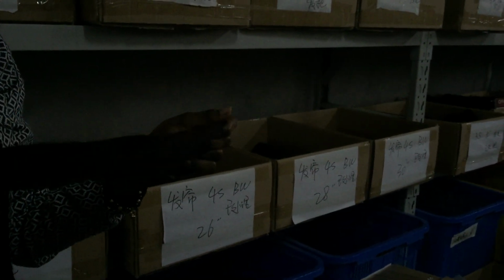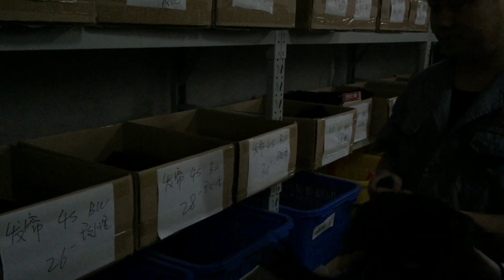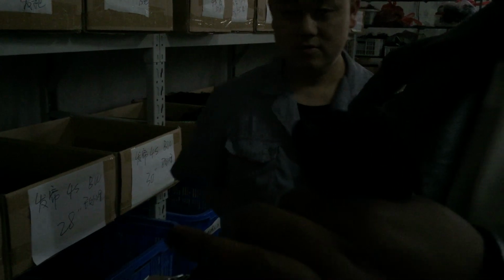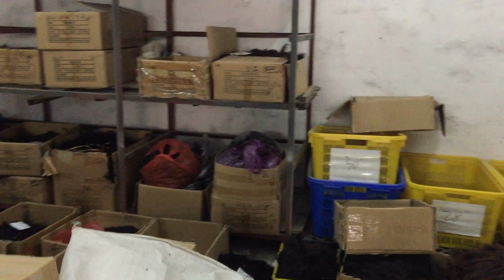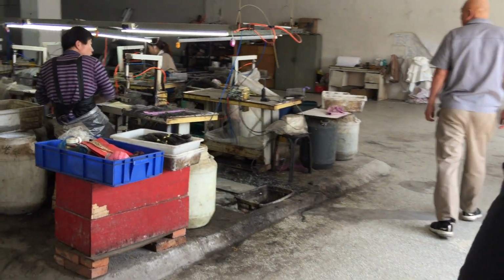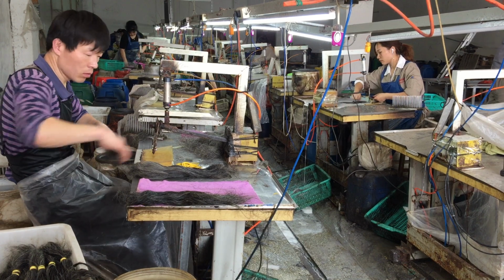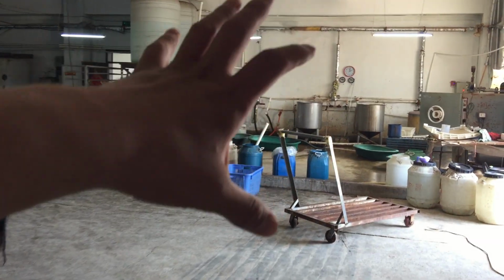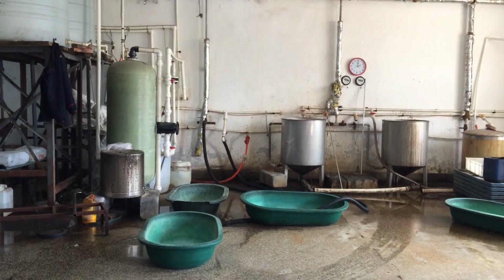How to process the hair? How to make Remy hair from Non-Remy hair?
We know that Remy hair cuticles the same direction, how it comes out?
I say it Remy hair by manual work, it's the most popular hair on the market nowadays, affordable and quality good, silky, last longer than Non-Remy hair.
How to make the Remy hair from Non-Remy hair?